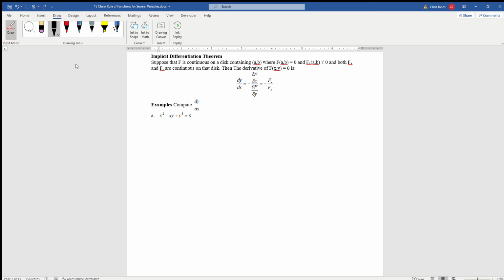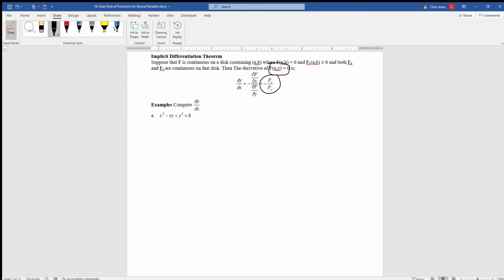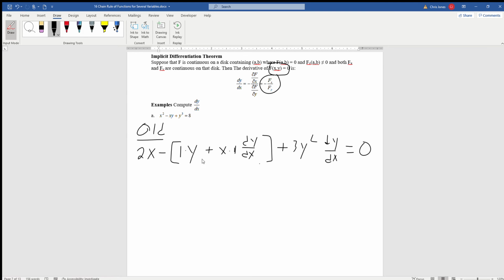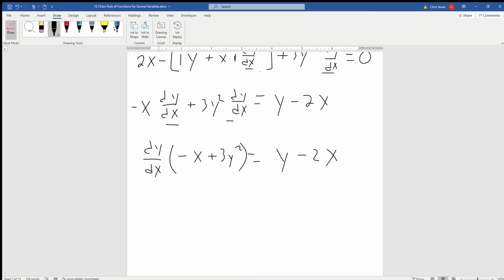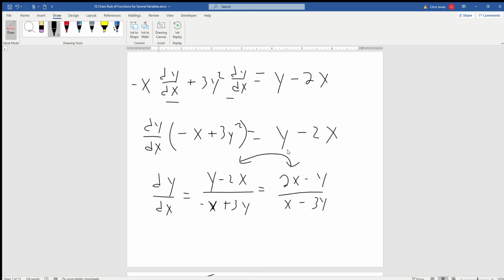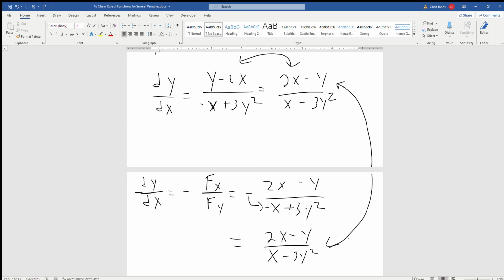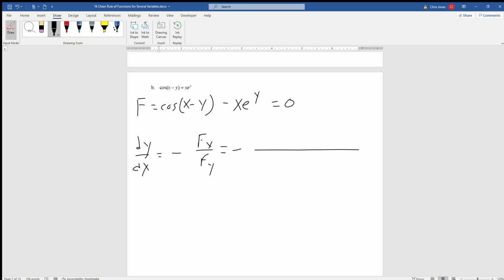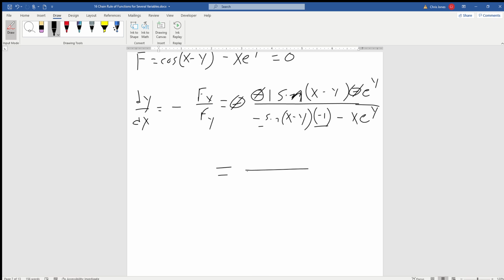16 3 Chain Rule of Functions for Several Variables